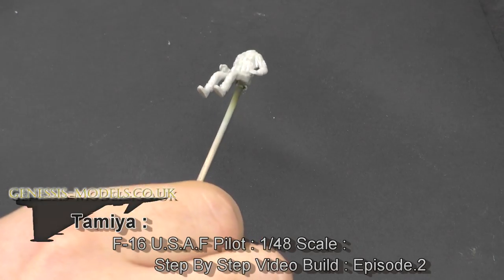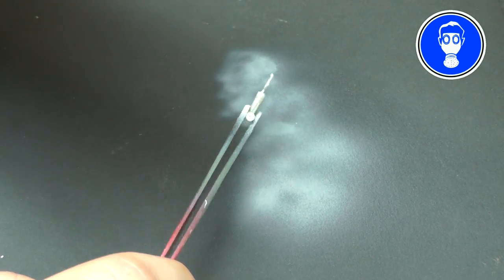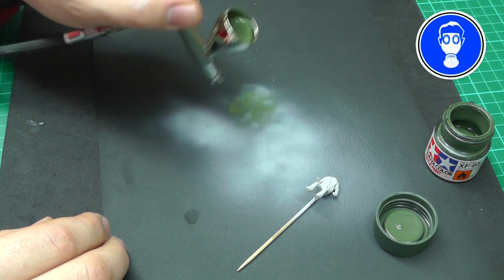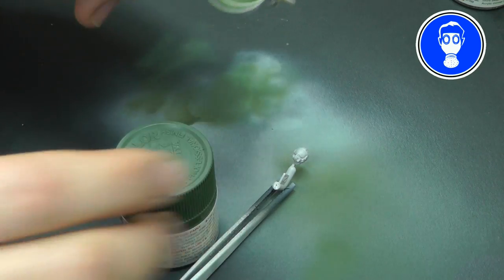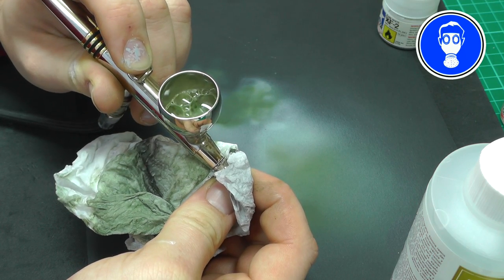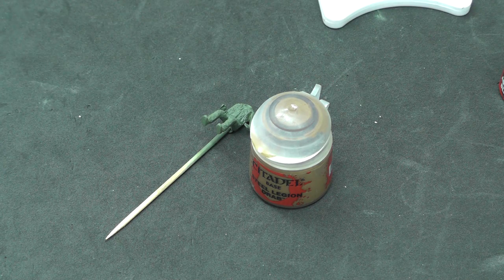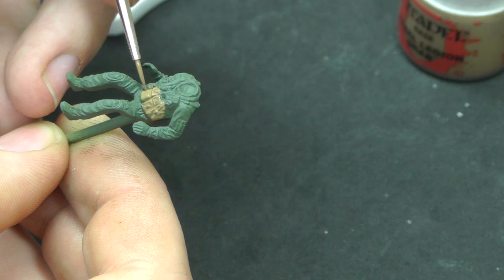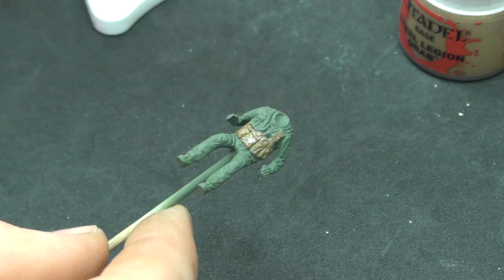Tamiya : F-16 U.S.A.F Pilot : 1/48 Scale : Step By Step Video Build : Episode.2